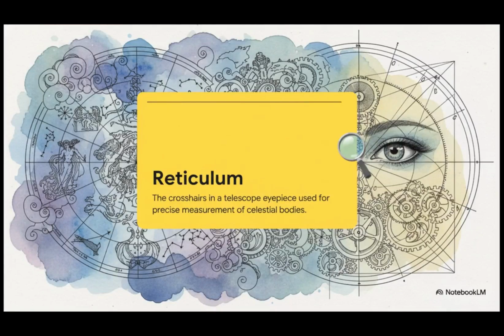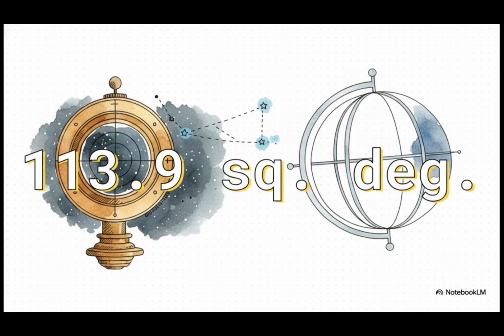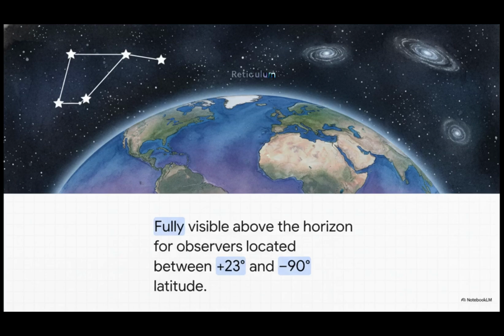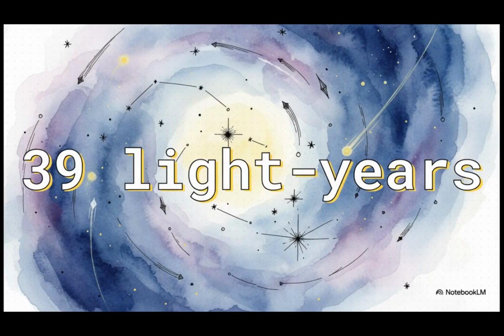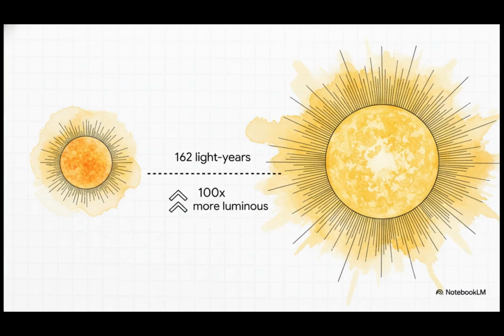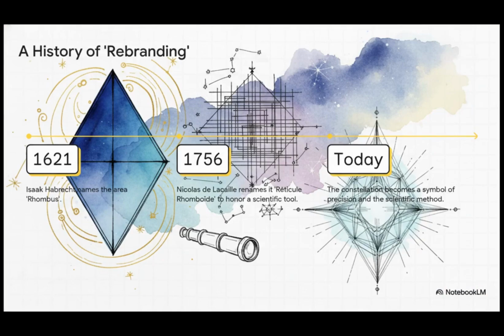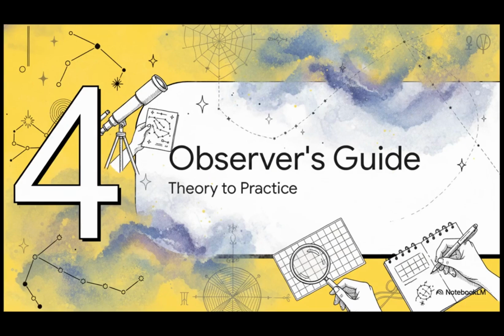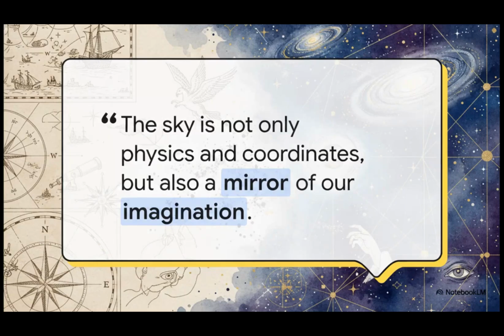Reticulum Constellation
What micro-gravitational dynamics govern the spatial kinematics of a nearby co-moving binary star system composed of near-perfect solar analogs? How does a minor constellation explicitly named after a physical laboratory reticle inadvertently transform into the premier coordinate baseline for 20th-century science fiction and extraterrestrial contact narratives?

Historically and cartographically, the southern constellation Reticulum represents a definitive Enlightenment milestone where traditional mythological figures were rejected in favor of celebrating instruments of empirical science. Covering a mere 113.9 square degrees of the celestial sphere, this 82nd largest modern constellation contains only 22 stars visible to the unaided eye, arranged in a distinctive, compact rhomboidal or diamond-shaped asterism. It was initially introduced under the name *Rhombus* in 1621 by cartographer Isaac Habrecht, before being fundamentally rebranded in 1756 by French astronomer Nicolas-Louis de Lacaille as *Reticulum Rhomboidalis*. Lacaille chose the name to permanently immortalize the reticle—the physical grid of precise crosshairs inserted into a telescope's eyepiece to enable meticulous astrometric measurements, creating a permanent sky-monument to rational mathematical order.

From a contemporary astrophysical and cultural perspective, Reticulum provides critical baseline data regarding stellar kinship, starburst dynamics, and modern narrative projection. The constellation's apparent luminosity peak is anchored by Alpha Reticuli, a yellow giant emitting the radiant flux of 100 suns, but its primary target for modern stellar astronomy is Zeta Reticuli. Located a mere 39 light-years distant, this system is a wide binary composed of two G-type main-sequence yellow dwarfs (Zeta1 Reticuli at G3-5V and Zeta2 Reticuli at G2V) that act as near-identical physical twins to our own Sun, albeit at a younger evolutionary age of 2 billion years. Beyond these solar analogs lies NGC 1313, a structurally chaotic irregular barred spiral galaxy undergoing intense, highly energetic starburst episodes. Ironically, this strictly scientific landscape became the foundational coordinate anchor for two major twentieth-century cultural myths: the cinematic setting of the hostile planetoid LV-426 in the *Alien* franchise, and the famous Betty and Barney Hill abduction star map, which permanently associated the golden-hued suns of Zeta Reticuli with the fictional home world of the "gray alien" archetype.

00:00 - Introduction to the Crosshairs of the Sky
01:23 - Spatial Proportions and Southern Meridian Visibility
03:37 - Twin Solar Physics: The Kinematics of Zeta Reticuli
04:46 - Galactic Outliers: The Starburst Mechanics of NGC 1313
05:32 - Enlightenment Rebranding from Rhombus to Reticulum
06:17 - Science Fiction Coordinates: Extraterrestrial Narrative Overlays
07:09 - Operational Observational Telemetry and Binocular Splitting